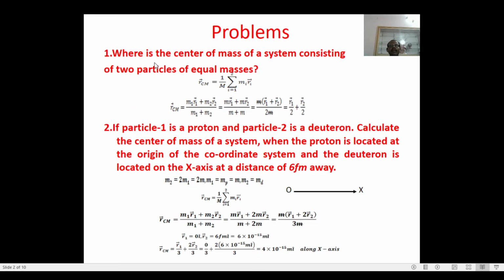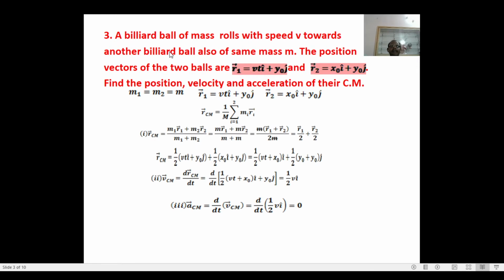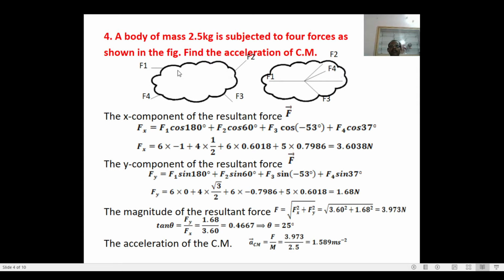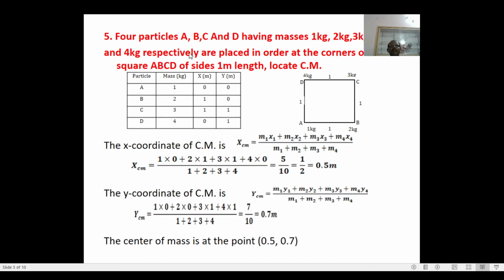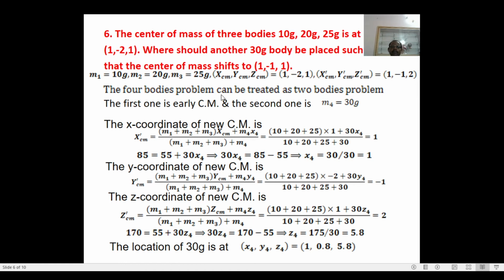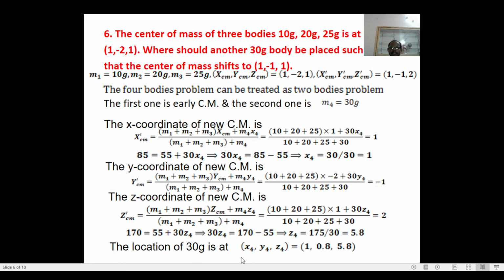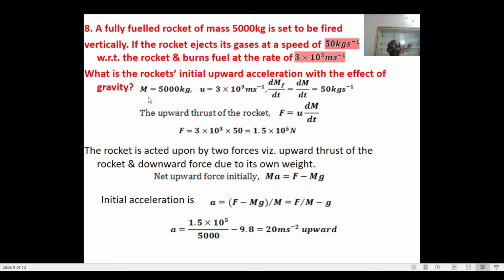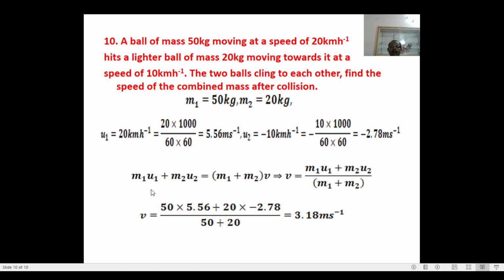Session 22 I Sem B Sc, Unit 2, Systems of particles, Problems PHY I